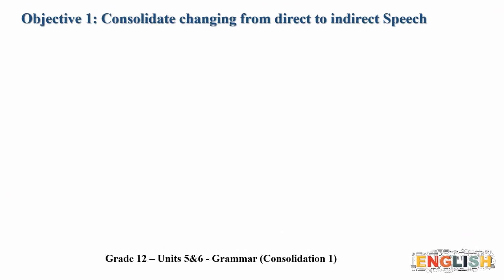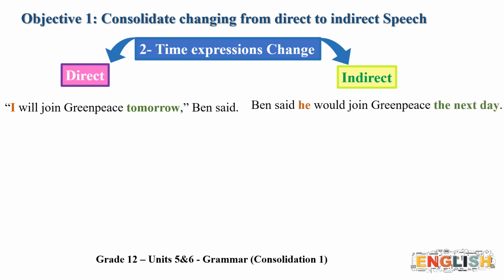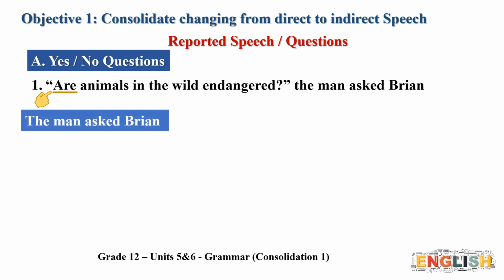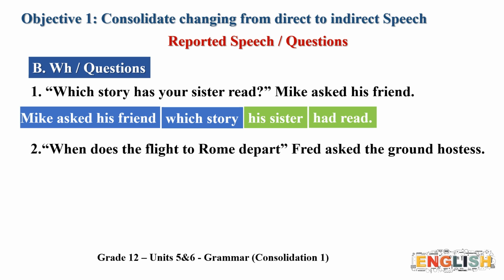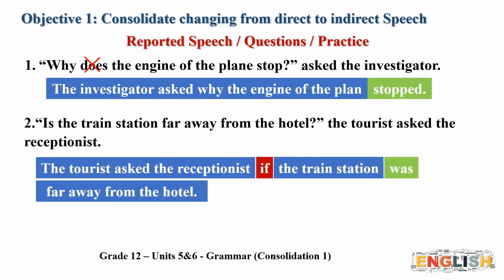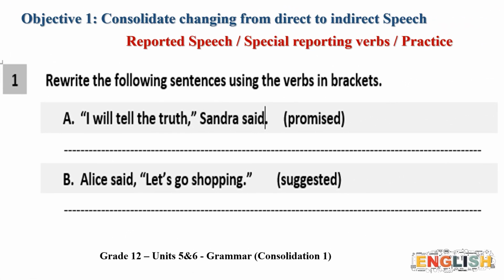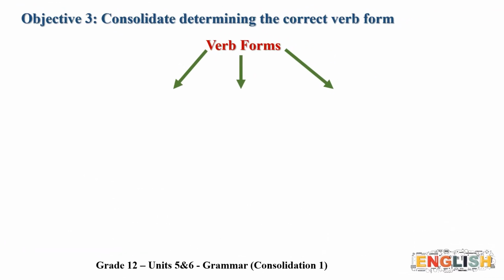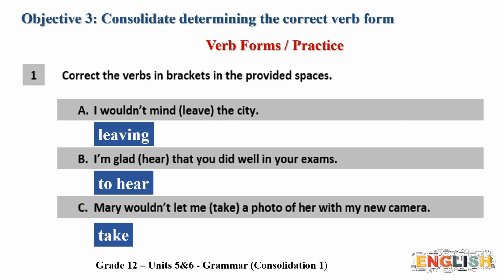Grade 12 sc 1 English Units 5&6 Grammar Consolidation 1